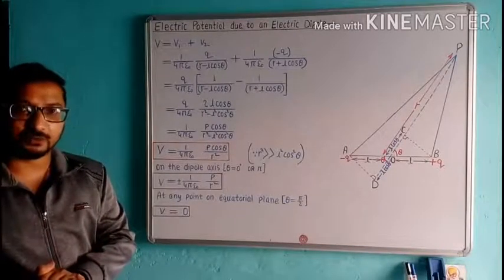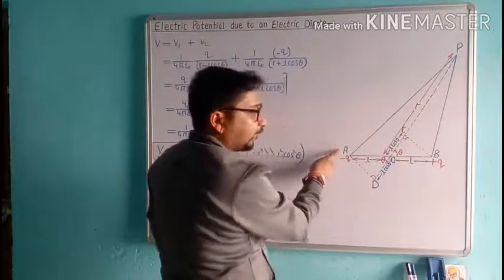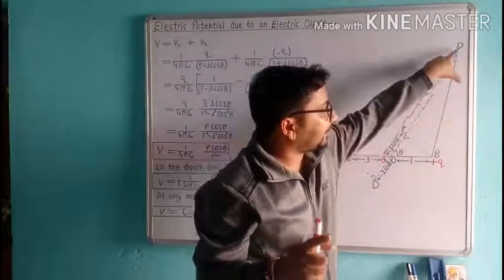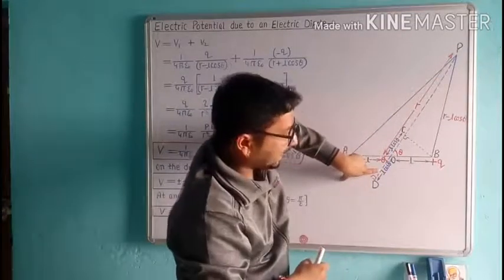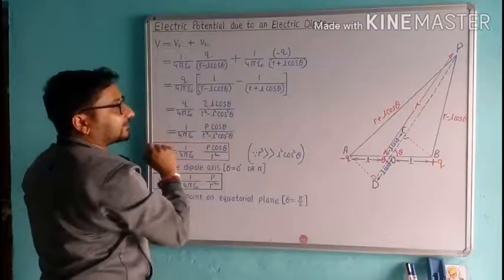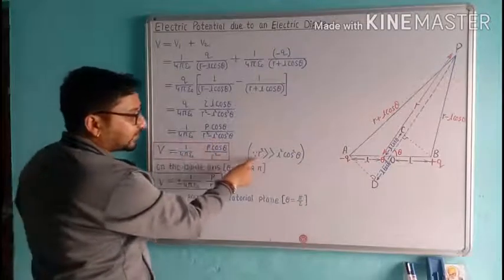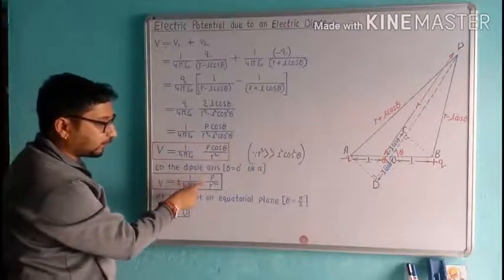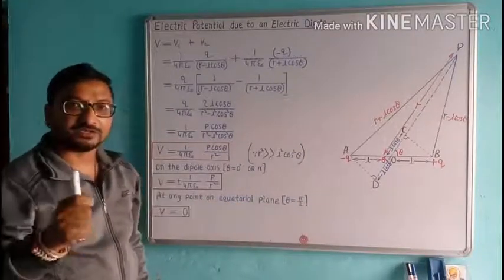Electric potential and capacitance part 3(class 12